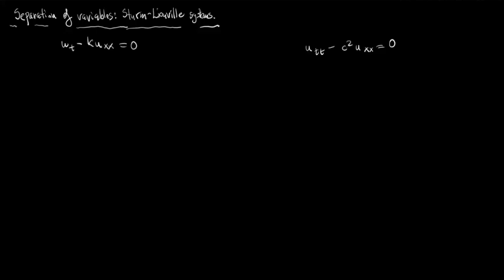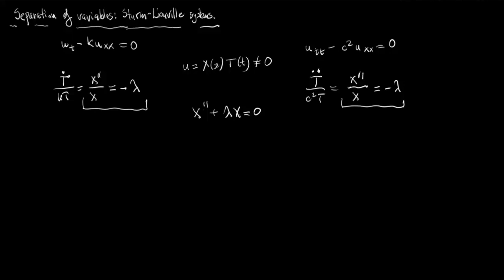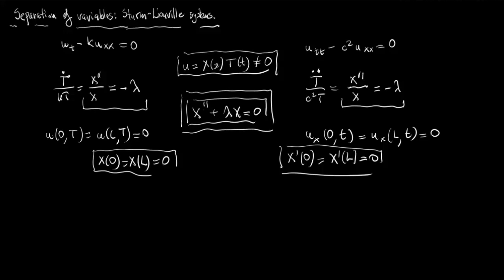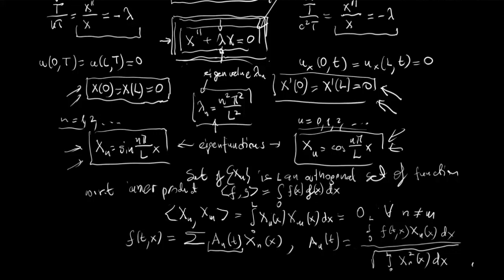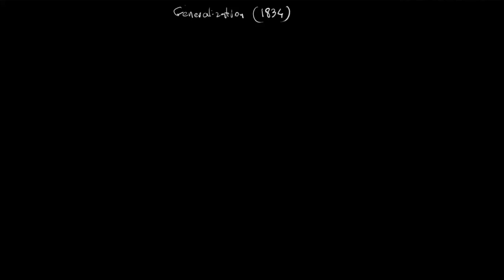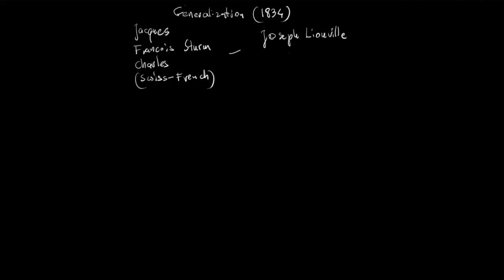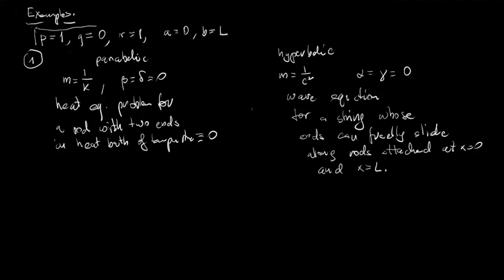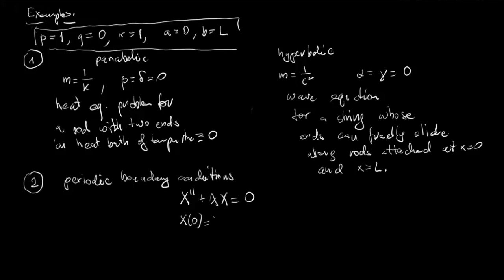Introduction to PDE's. 14. Separation of variables: Sturm-Liouville systems. Part 1.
Professor Paweł Nurowski (CTP PAS): Introduction to Partial Differential Equations. Lecture 14: Separation of variables: Sturm-Liouville systems. Part 1.